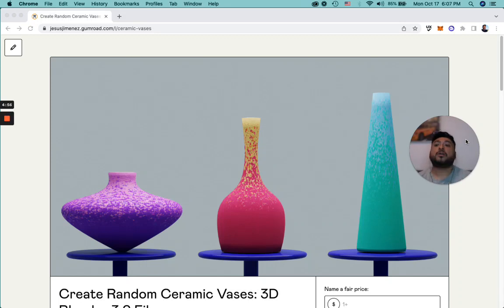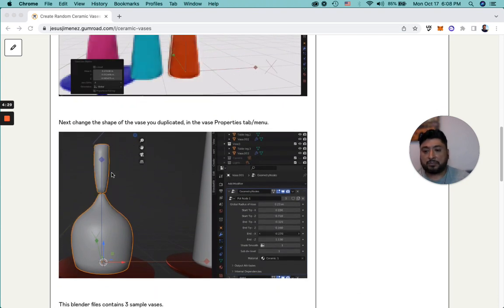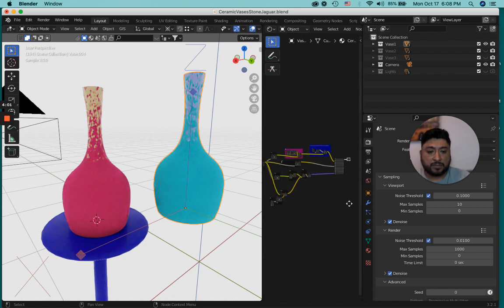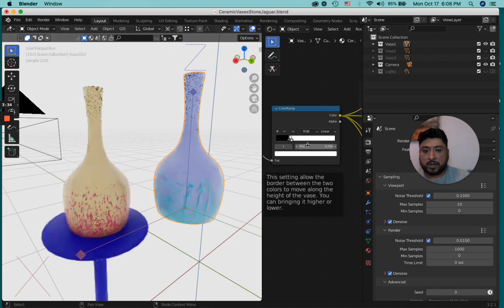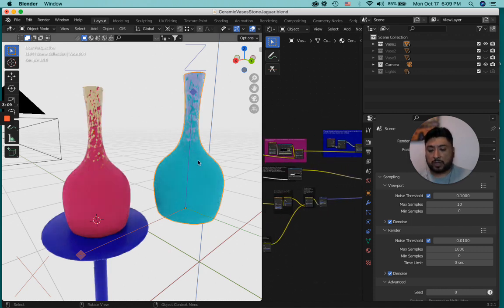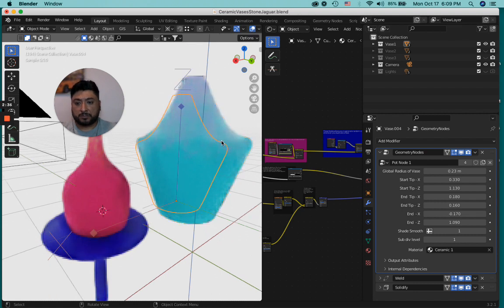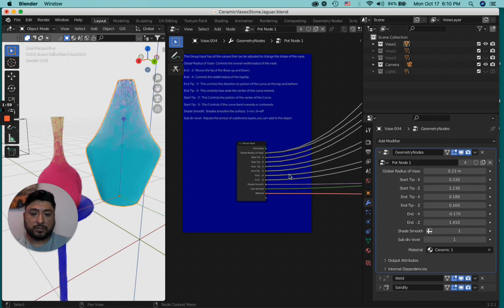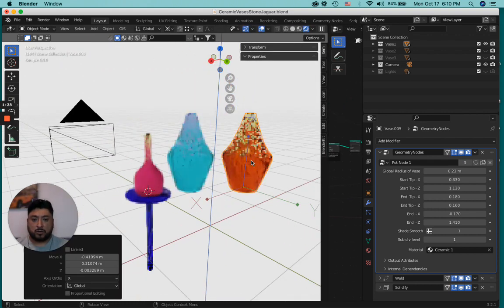Create Random Ceramic Vases with Blender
This video describes the content of my GUMROAD account file.

Quickly create random ceramic vases with this blender file.

Simply duplicate a vase and the file will create a similar vase with a random color.